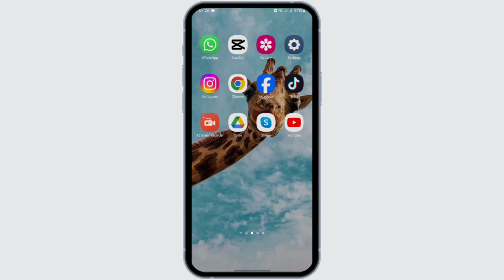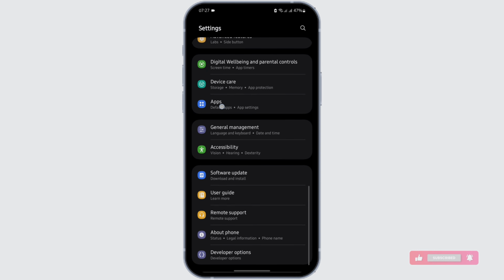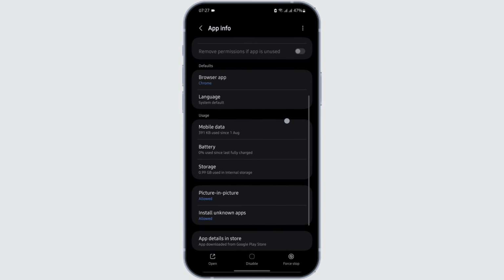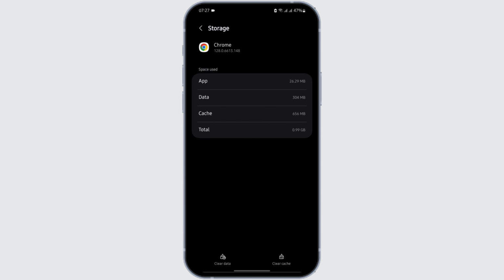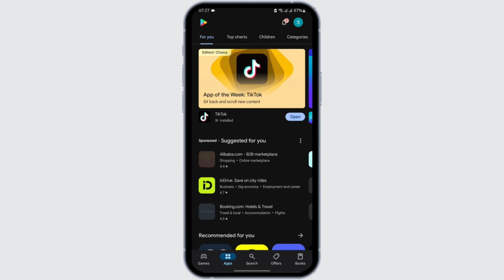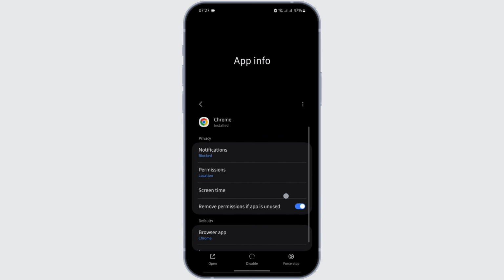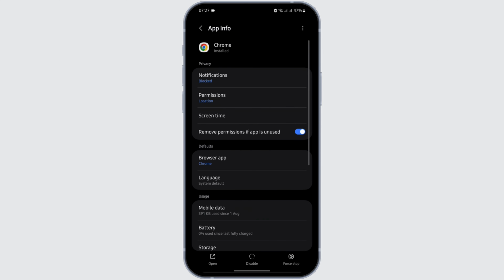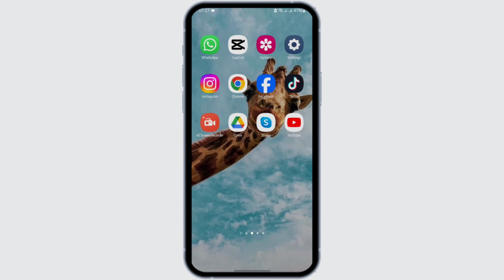How To Fix Error 403 Google Chrome?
Learn how to fix Error 403 on Google Chrome with this easy guide. Follow these steps to troubleshoot and resolve the 403 Forbidden error, allowing you to access the website you’re trying to visit.

Timestamps:
00:00 - Introduction to Error 403 on Google Chrome
00:05 - How to Fix Error 403 on Google Chrome

Error 403 can be frustrating, but this guide will help you solve it and get back to browsing without issues.